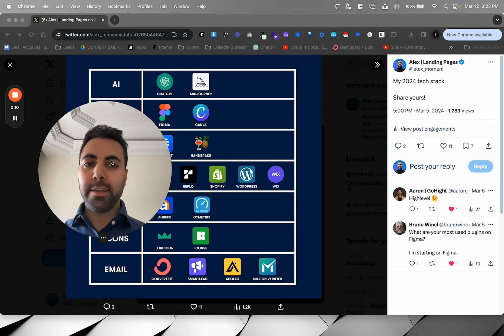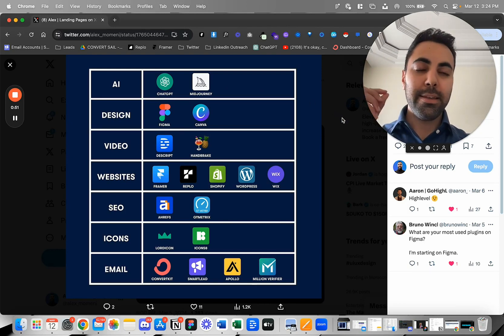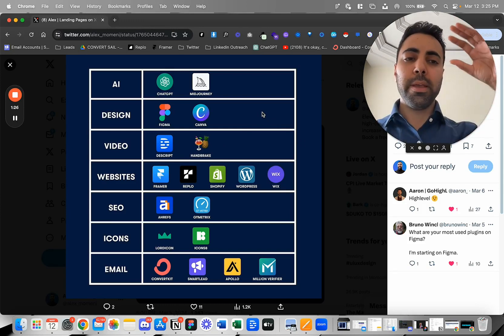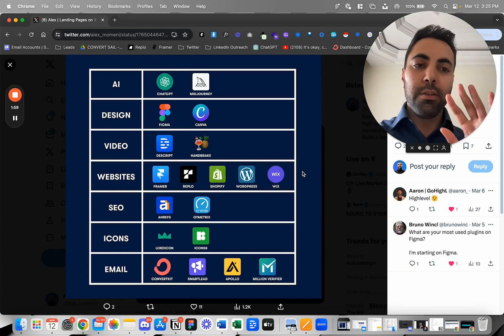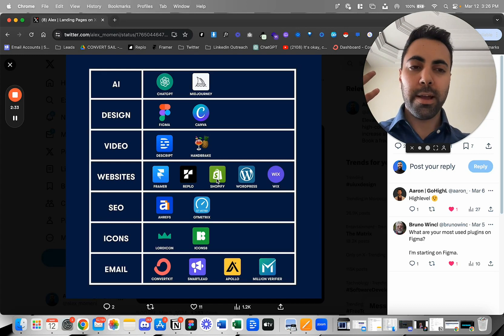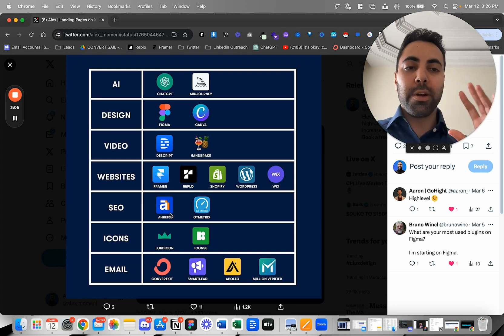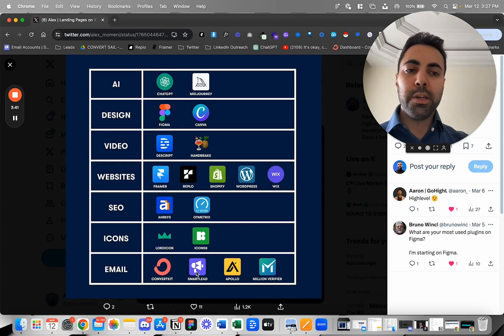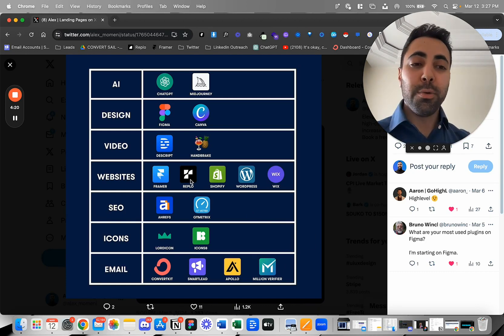My Ultimate TECH STACK For 2024 - Get Rich With These Tools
Get more Sales with a High-Converting Website/Funnel/Landing Page.